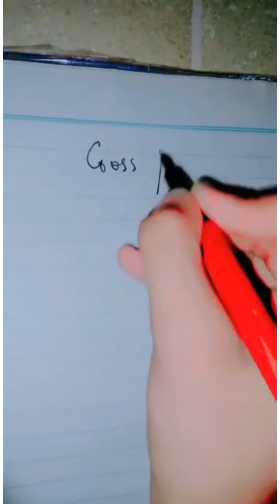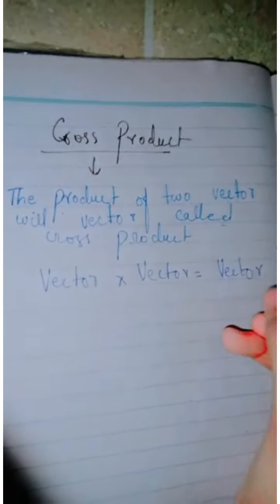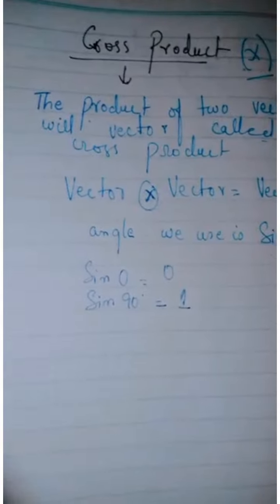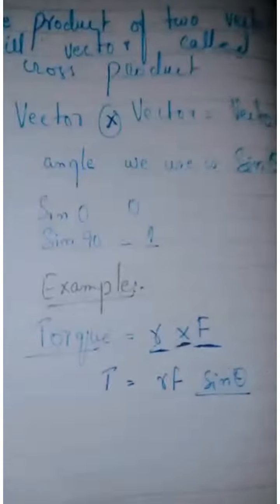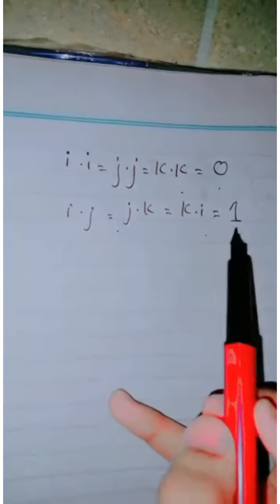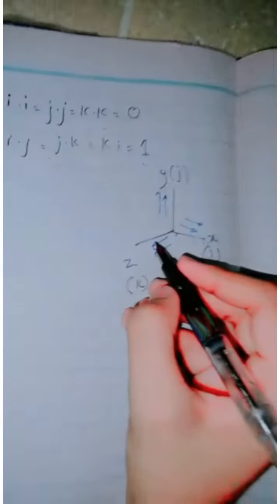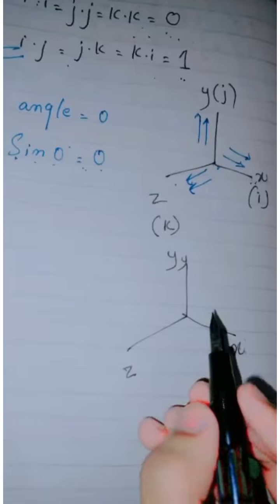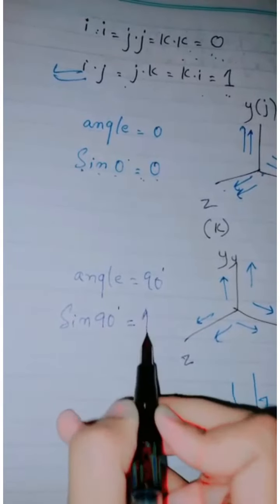Cross product (part 2)